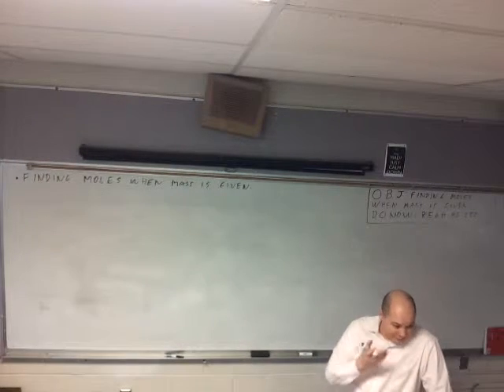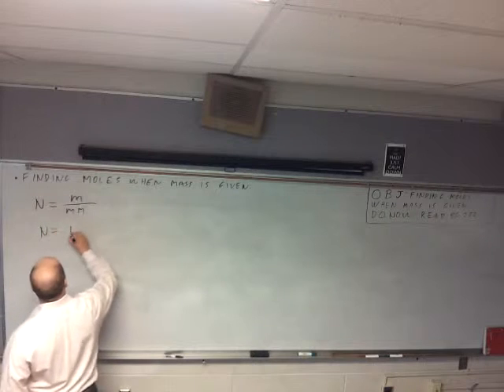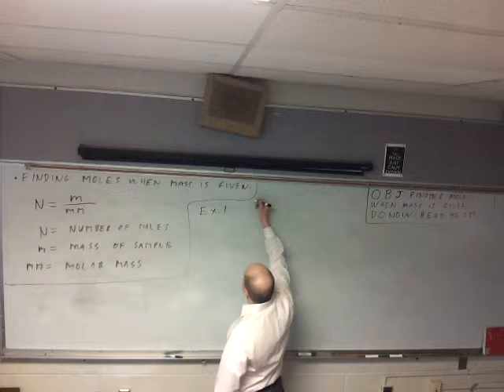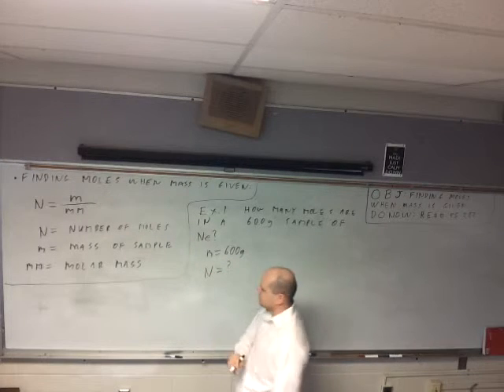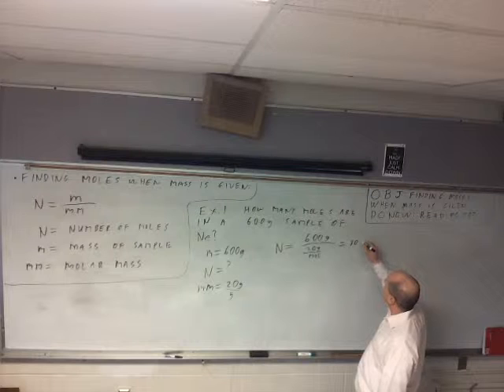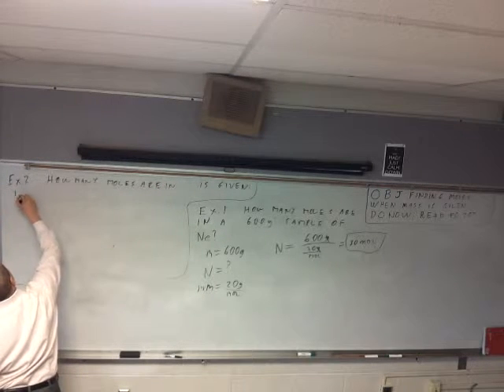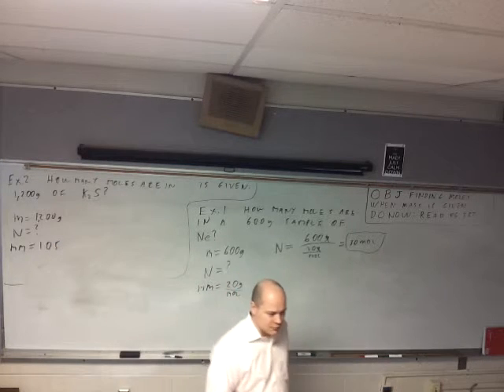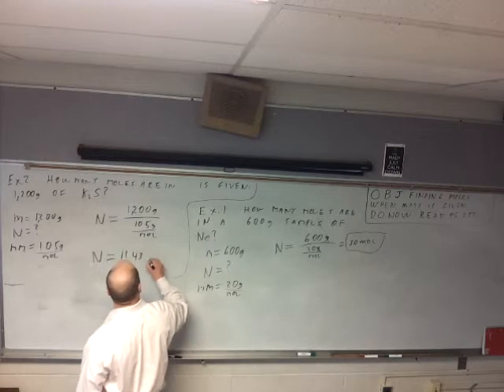5 4 Finding moles from mass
Finding moles from mass